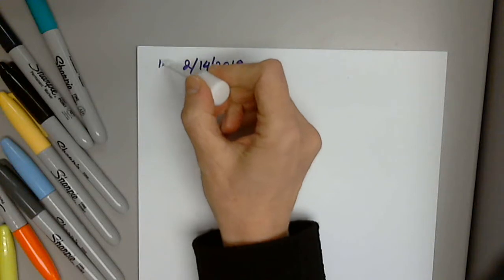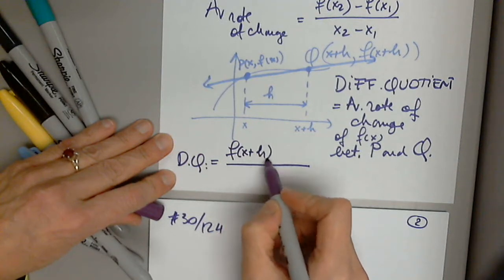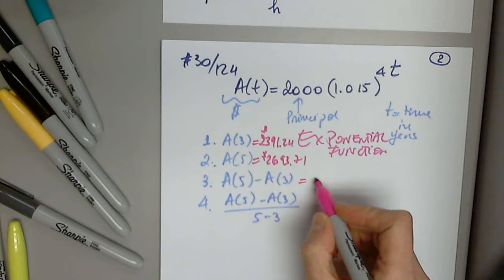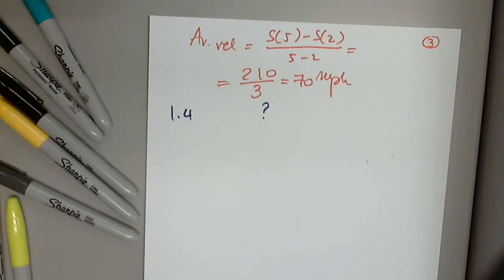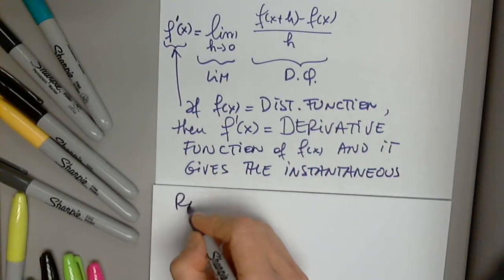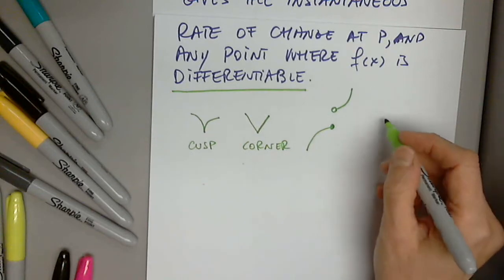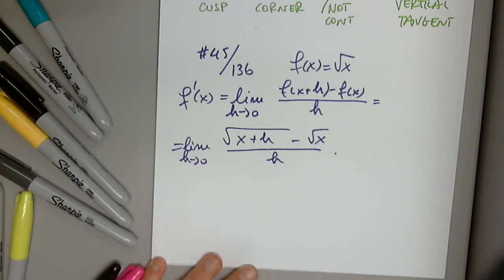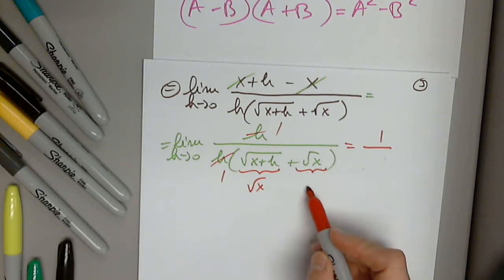MAT 230 - SECTIONS 1.3 AND 1.4 PART 1 FEBRUARY 14